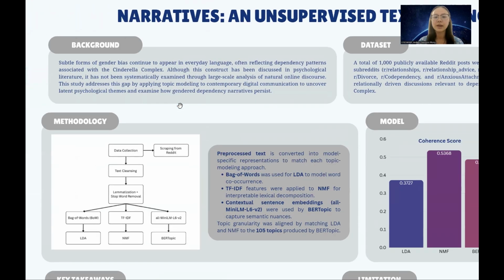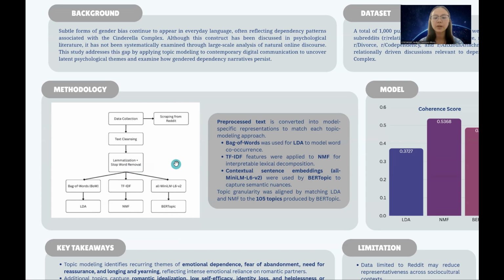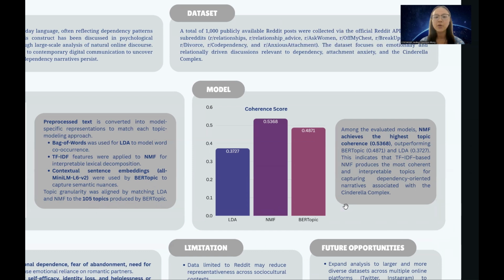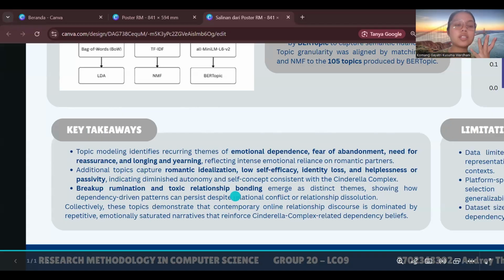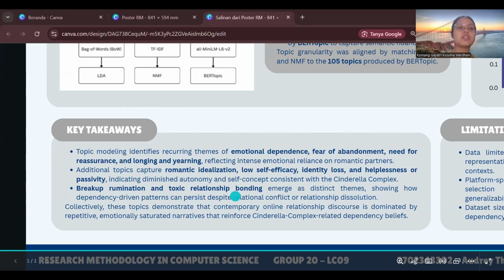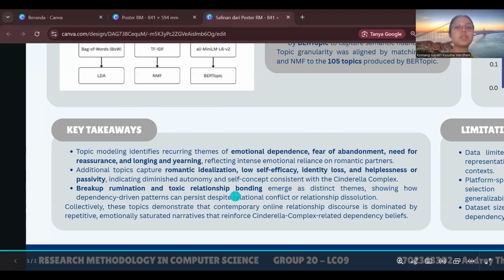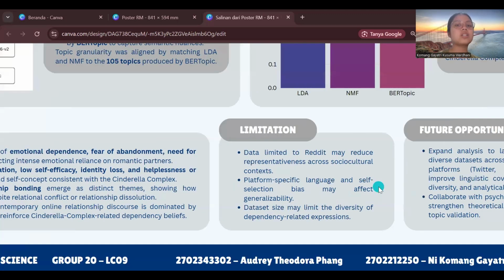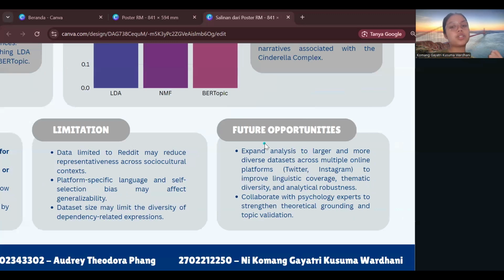Video Presentation AOL RM Group 20